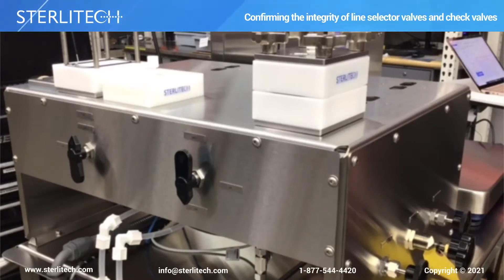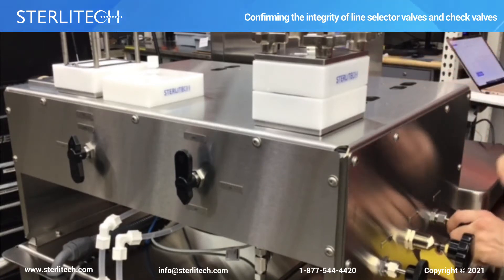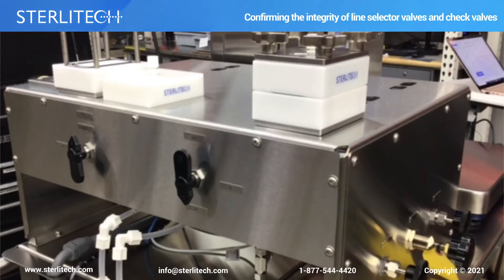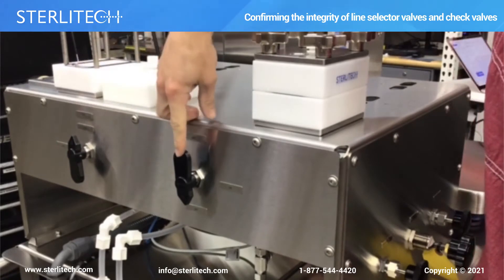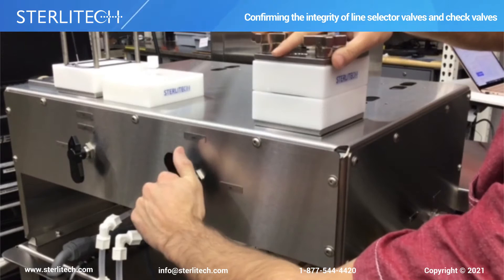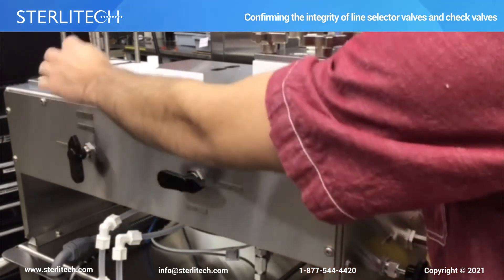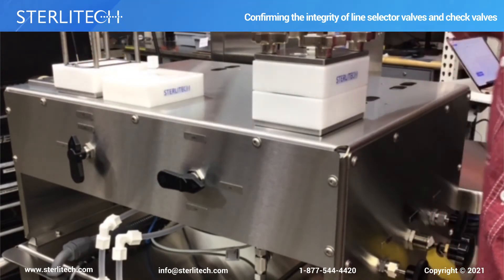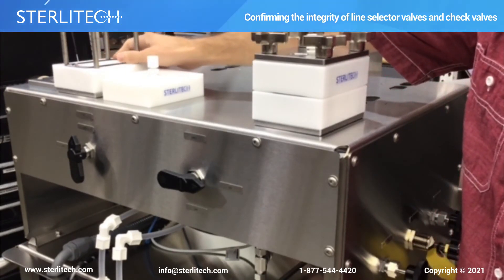How to Check Integrity of Line Selector Valves and Check Valves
Watch this video for a quick tutorial on how to assess if line selector and check valves are functioning correctly.

0:16 Check all lines
0:50 Check concentrate line
1:30 Open line 2
1:47 Close bypass line
2:29 Review check valve
2:47 Test check valve

In this video, we're going to check our ball valves over here, our line selector valves, as well as our check valves.

We'll start by running at a low flow. I'm going to set it to 20%. It's a 1.8 gpm pump, so 20% of that, and we're going to check that we have all lines open.

These over here are closed to begin with. Off. You can see that this cell is disassembled and this one is assembled here. Verify that these are tight. We'll turn our pump on.

We now have flow. Down below we can see that we have flow coming out of our bypass valve. So we will verify that there is no fluid coming out of our concentrate line. If there is any fluid coming out of the concentrate line, one of these line selector valves are not good. These should be closed off at the front before it gets to the cell. So you shouldn't see any fluid coming out of here, coming through this line.

So now we can open this line. This is line two in this case. We will open that. You may see a little bit of fluid coming out of the concentrate line.

We're going to slowly close this bypass line. Your concentrate line should be open. This one should be open. In this case, this is closed.

Our fluid is all coming out of the concentrate line now. This bypass line is closed. This is off. So we don't have any fluid coming through here. And all of our fluid is coming through this line over here.

If the check valve was bad on this side, we would see fluid coming out of the retentive side of the cell. We don't see anything coming out. So that check valve is sealing and not allowing fluid through that side.

If we were to want to test the check valve on this side, we would have to repeat this test for the opposite, ball valve being closed and this one open. And that's how you check your ball valves and your check valves.